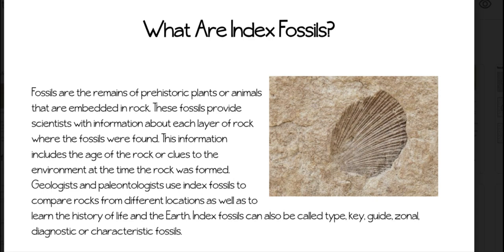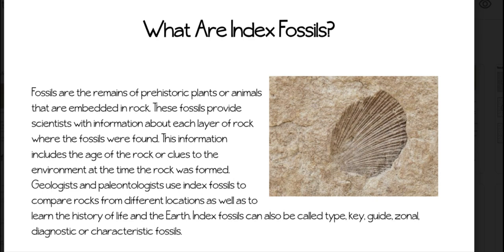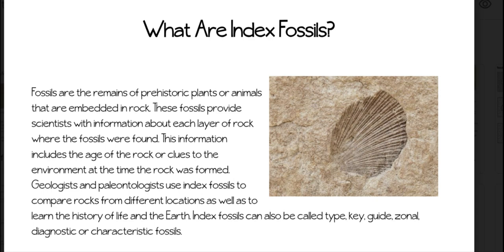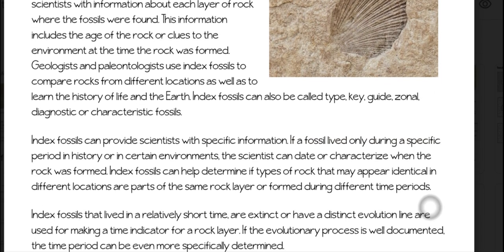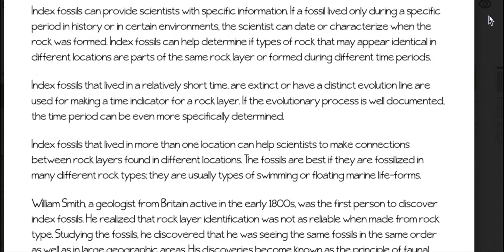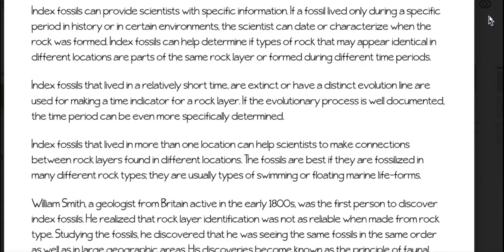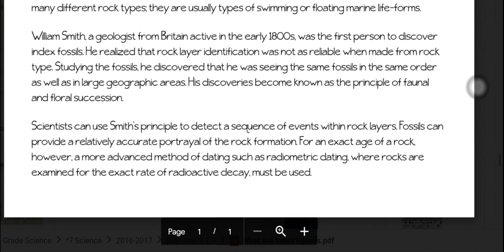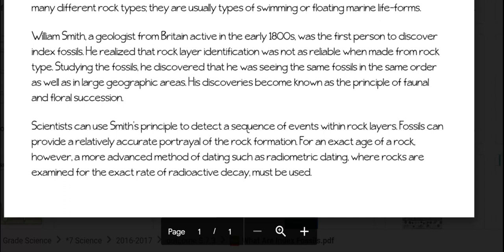What are Index Fossils?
Read aloud of What are Index Fossils?